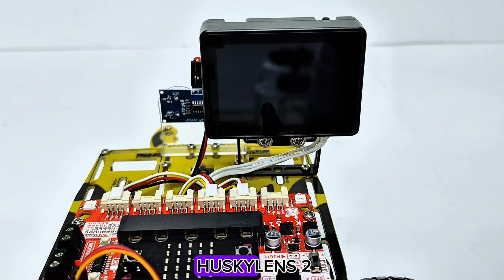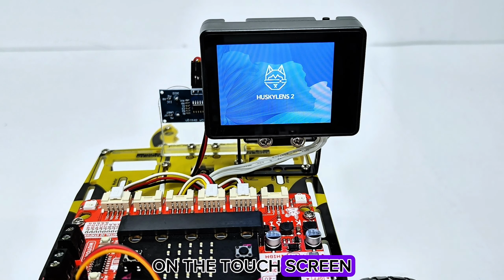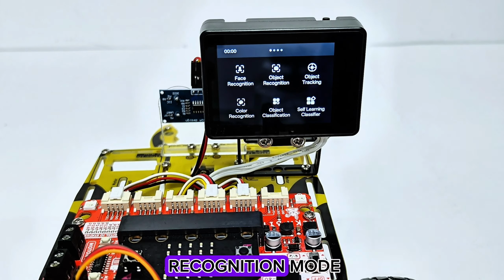Chapter 3: Beetle:Bit with HuskyLens 2 – Optical Character Recognition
Learn how Beetle:Bit reads words using HuskyLens 2 OCR. Detect text like LEFT, RIGHT, FORWARD, and control robot movement with AI vision.